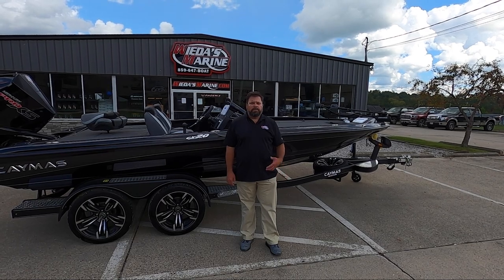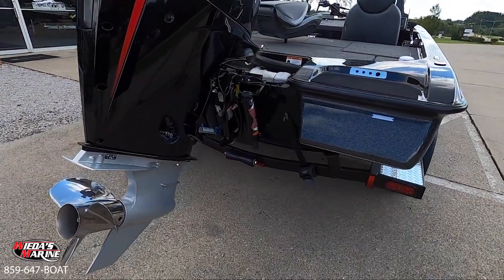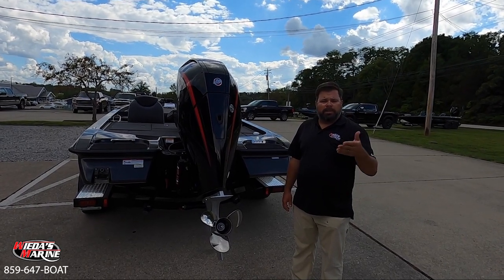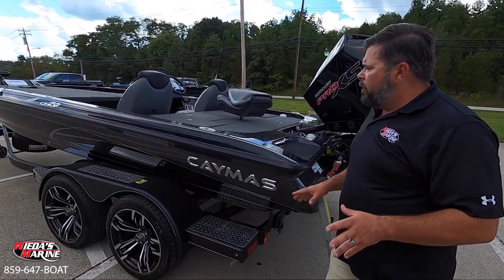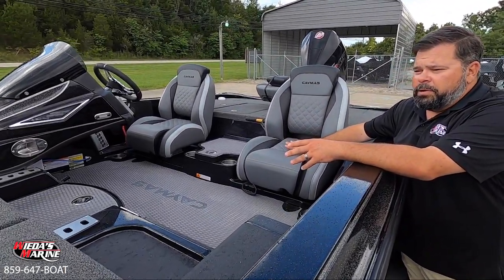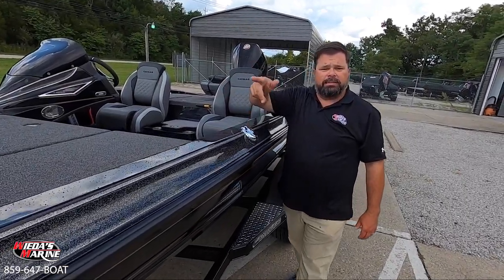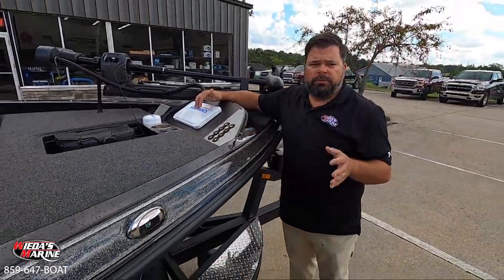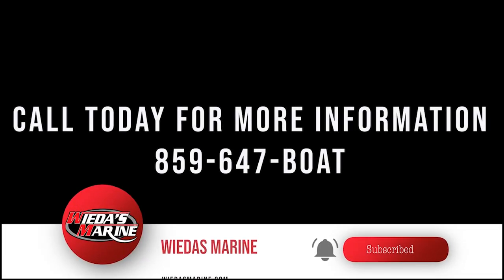2022 Caymas CX20 walk around